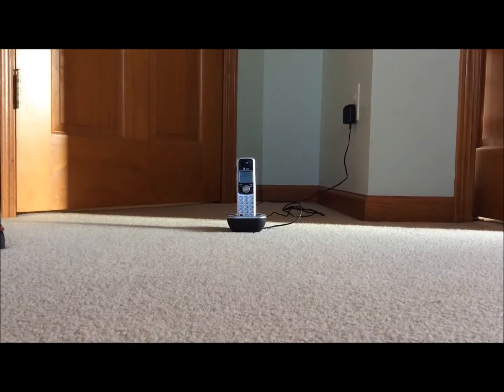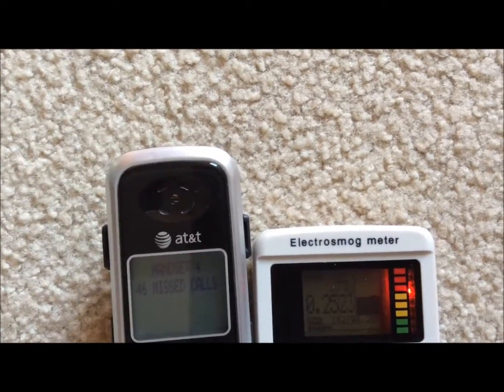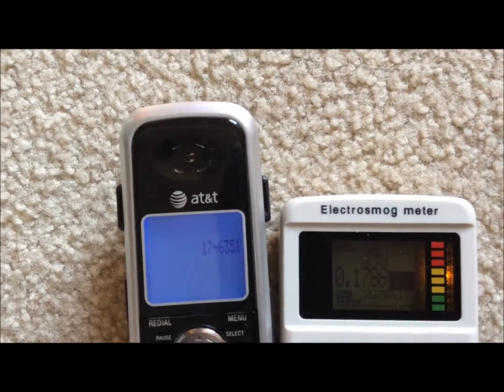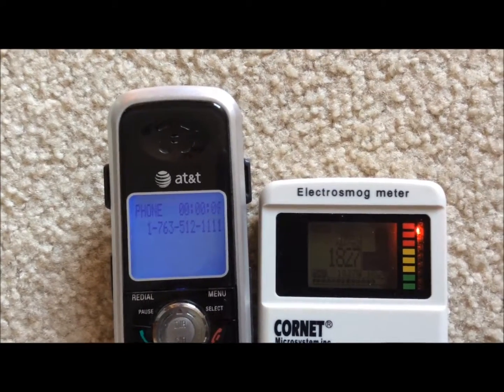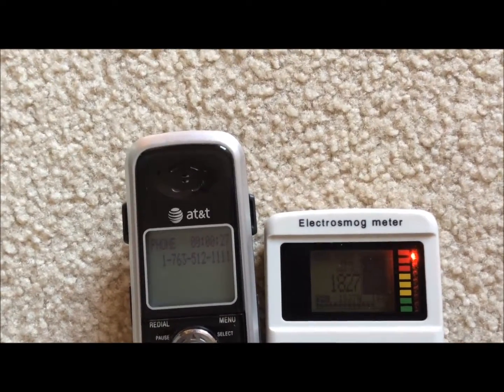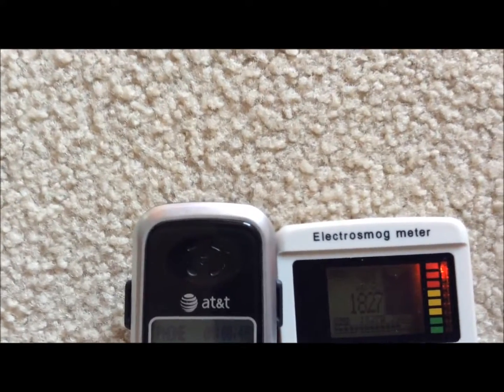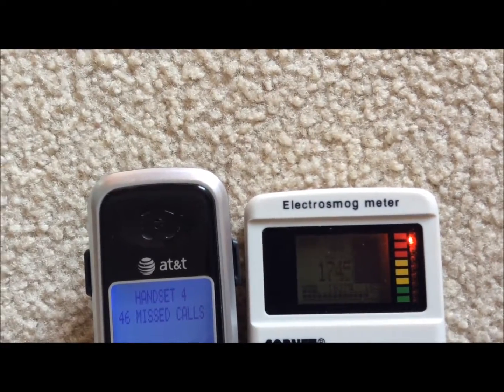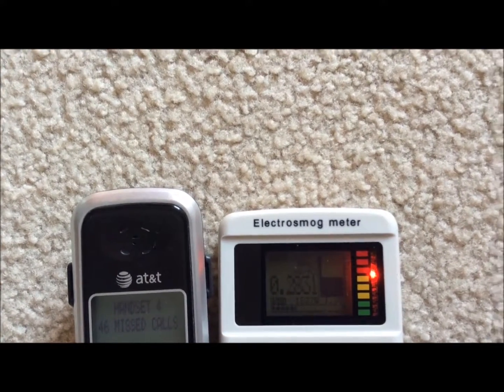DECT Cordless Phone Radiation Measured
Those using cordless phones may be shocked to discover that their DECT cordless phone handsets are no better than their cell phones when it comes to RF radiation exposure. In some cases, in fact, they may actually be worse.